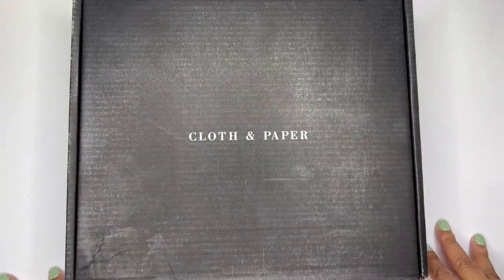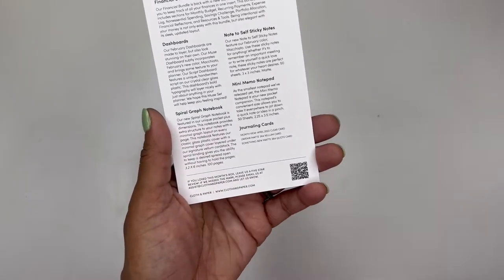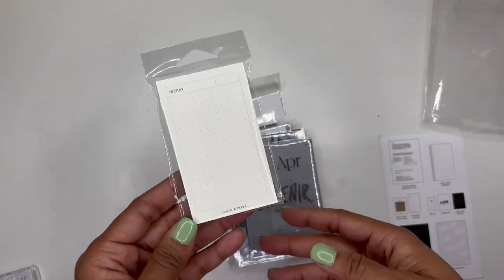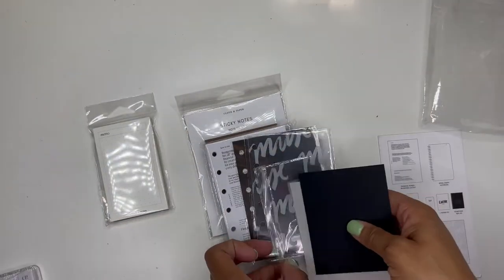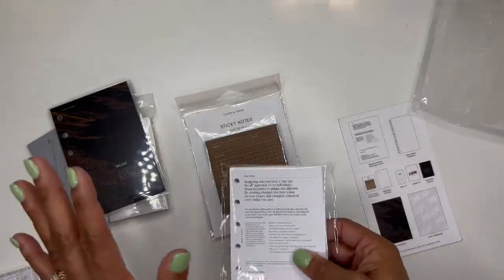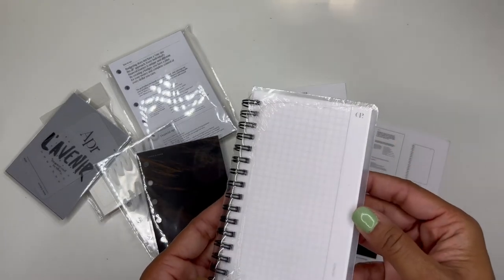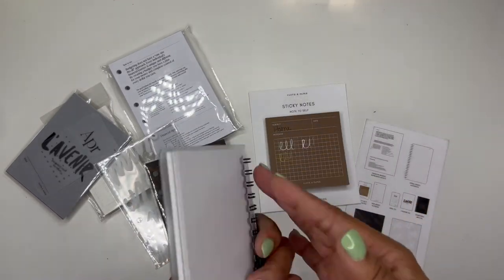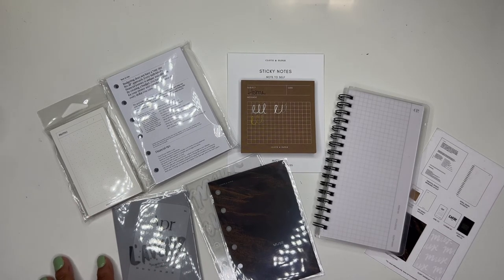Cloth and Paper Subscription Box | February 2022 Stationary Box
Thank you for visiting my channel today!  The February stationary box from Cloth and Paper will be a wonderful addition to my planner supplies and some parts of it are going to make great thinking of you gifts for my family and friends.  Have you checked out Cloth and Paper yet?